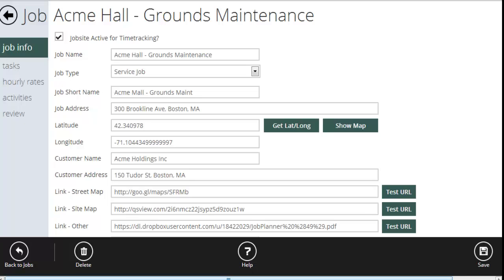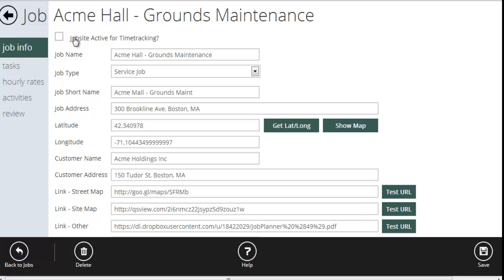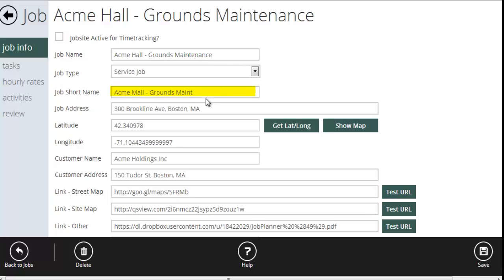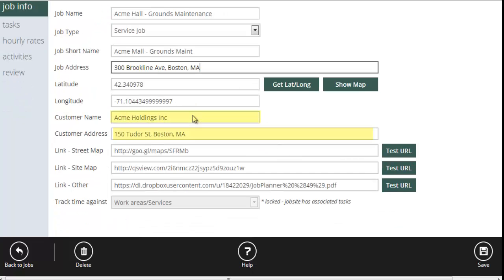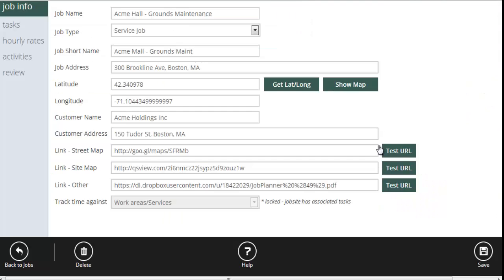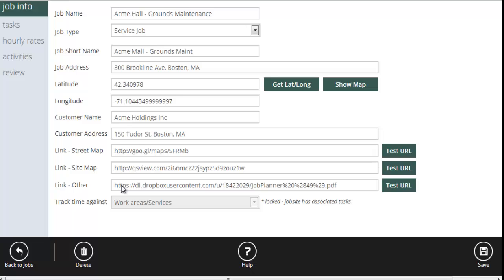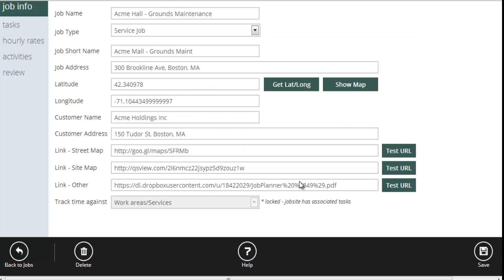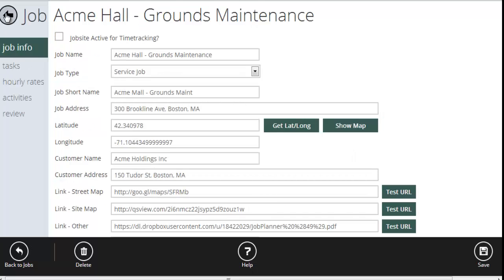LMN Time - Help - Jobs - Job Info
This video is a walkthrough of the different fields on the Job Information screen and what they're used for.

You can use the URL fields to link the jobs to street maps, Google Earth maps, or even .pdf links like job planners or any other document you'd the crews to be able to access in the field.

For more information about LMN Time, the mobile timesheet software built for landscape contractors,